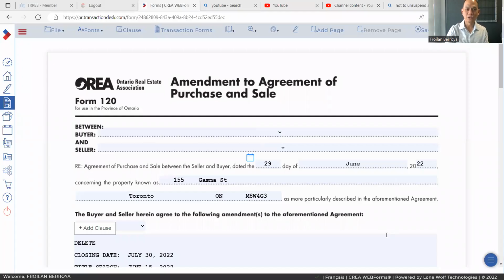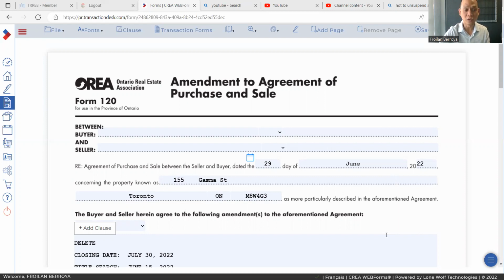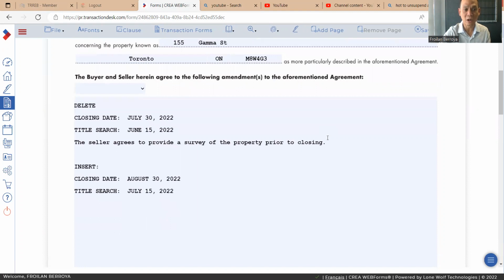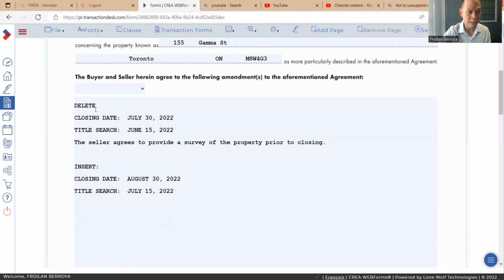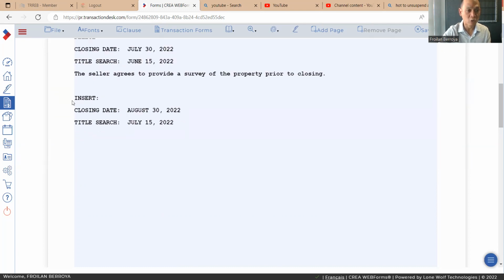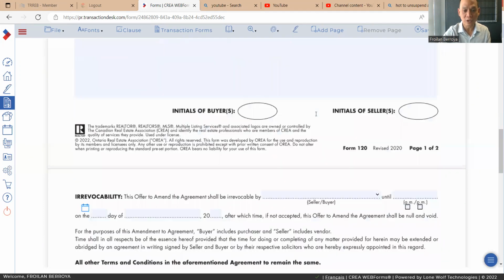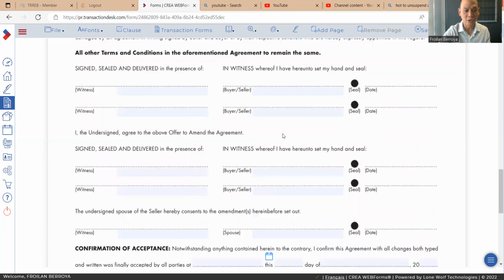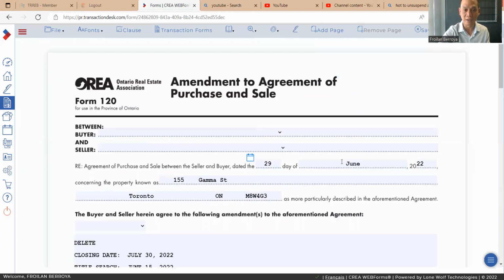Amendment to APS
Froilan Berroya is a Filipino Real Estate Agent with RE/MAX Real Estate Centre Serving the Areas of Mississauga, Toronto, Brampton, Oakville, Burlington, Milton and the GTA.